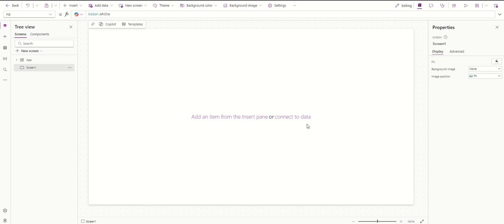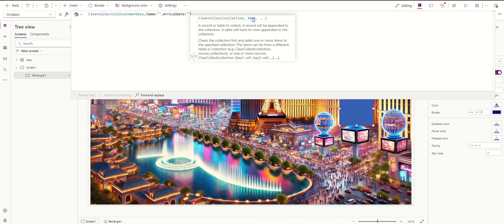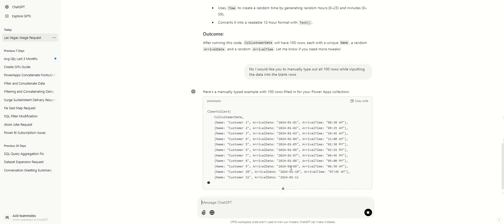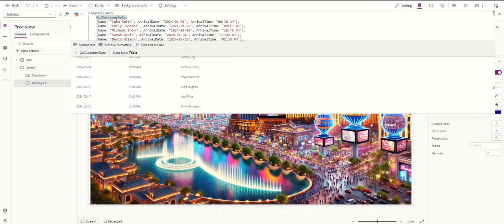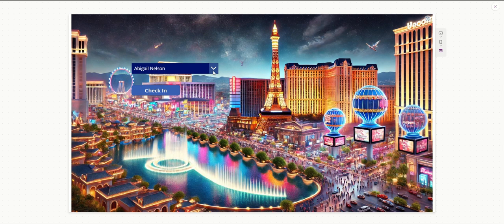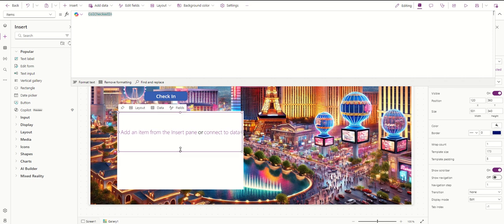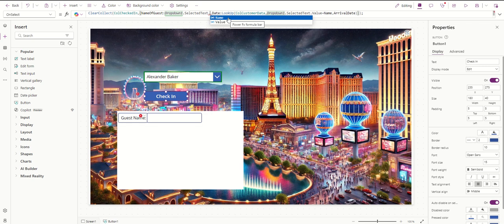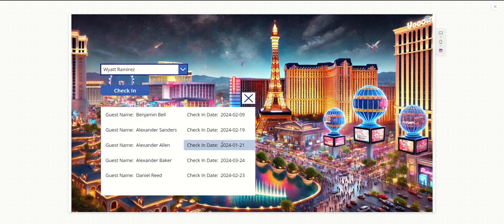Make your apps more unique, get creative!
This video shows how we can hide buttons and use ChatGPT along with power app development.